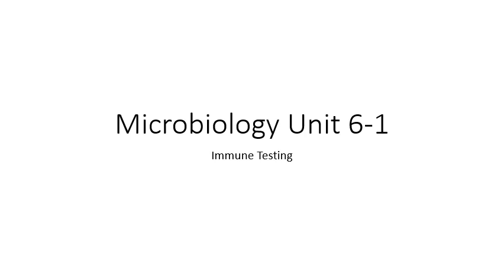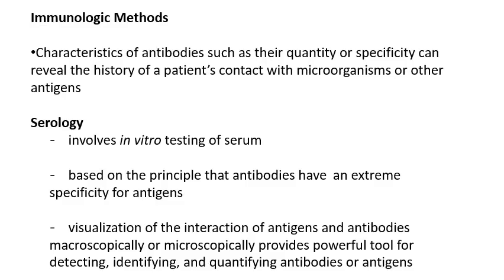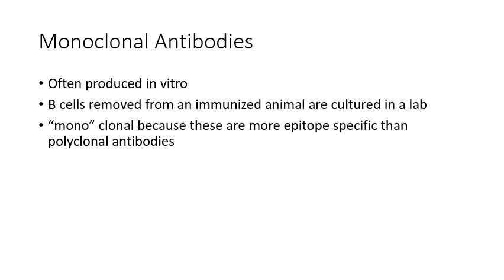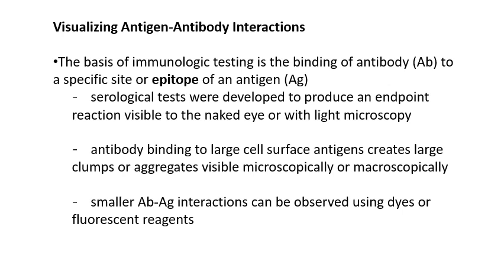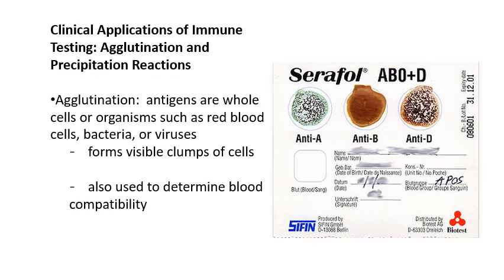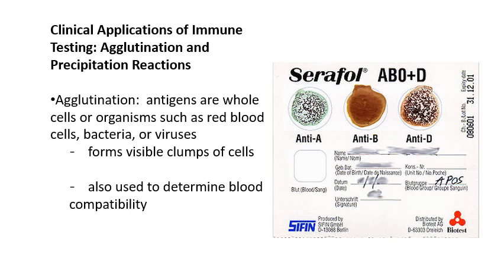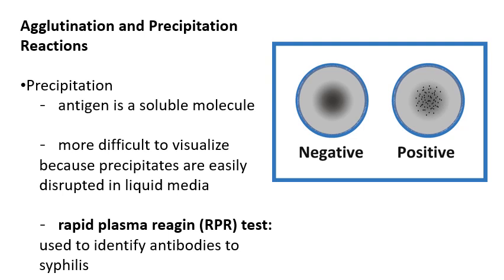Microbiology Unit 6-1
Immune Testing